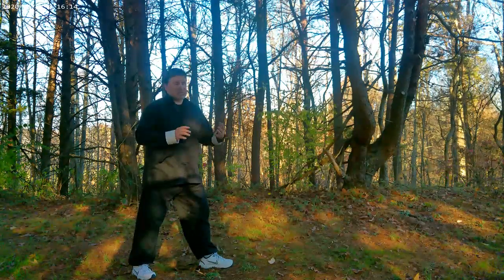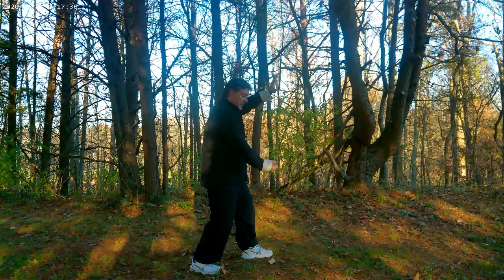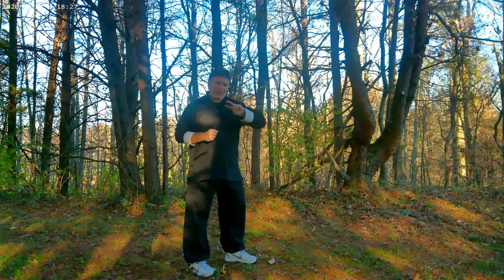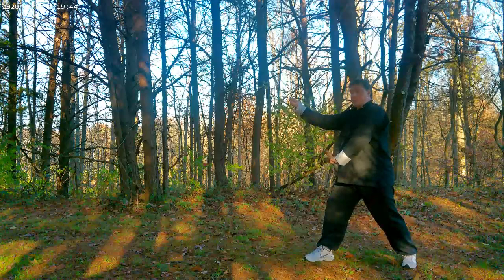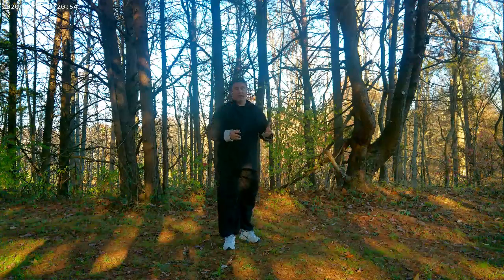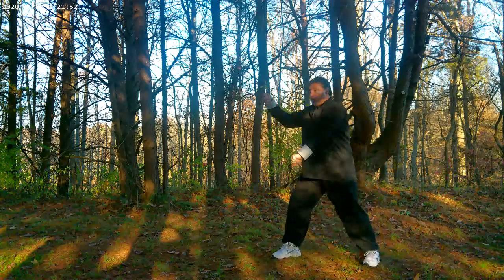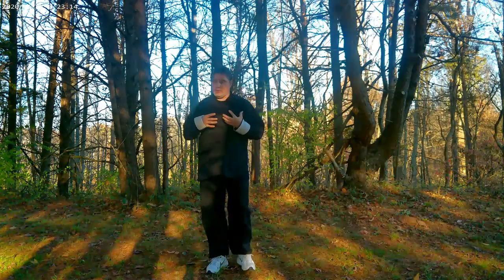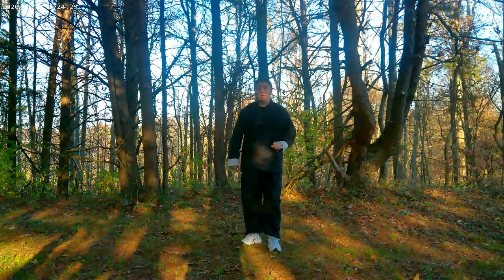Silver Dragon Kung-fu Traditional 5 Elements Water